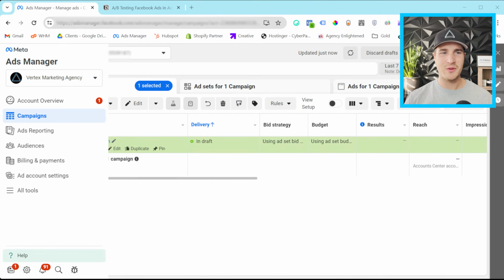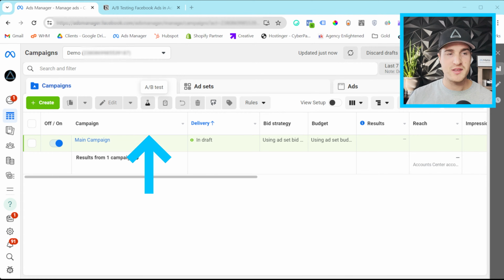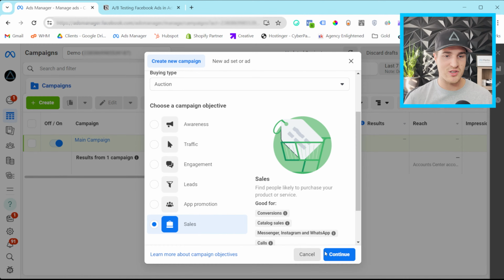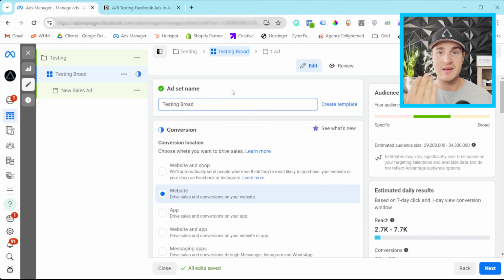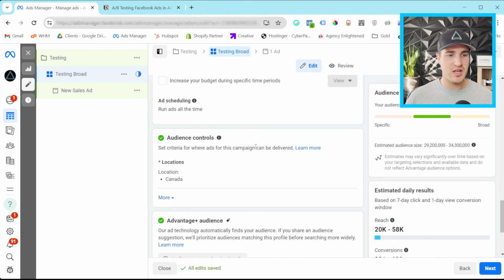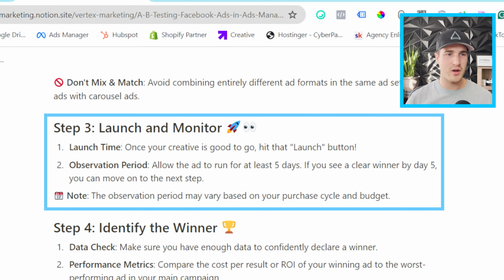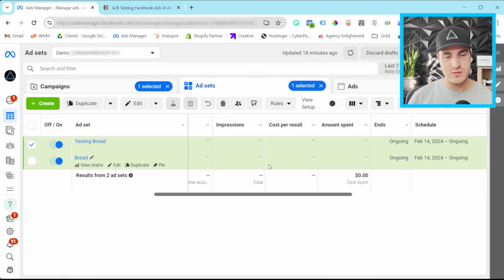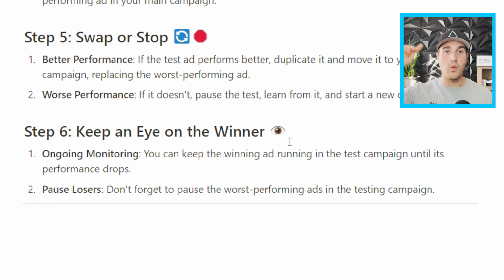How To A/B Test Your Meta Ads Creatives (+ Free Cheat Sheet)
In this video, learn how to A/B test your meta ads creatives and improve your ad effectiveness! Plus, get a free cheat sheet to help you get started. Increase your conversion rate and get the most out of your ads with this helpful tutorial.

🚀 Need help scaling your Facebook Ads? Let's work together

0:00 Intro
1:15 How to A/B test creatives in ads manager
19:46 Recap & Outro